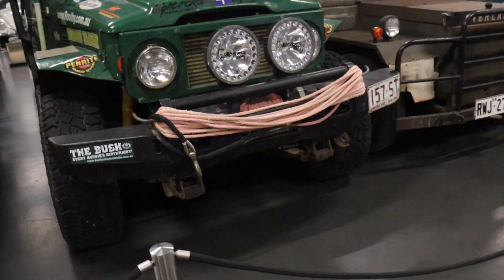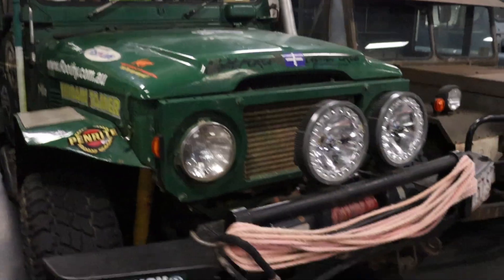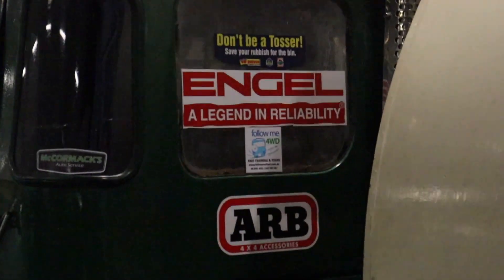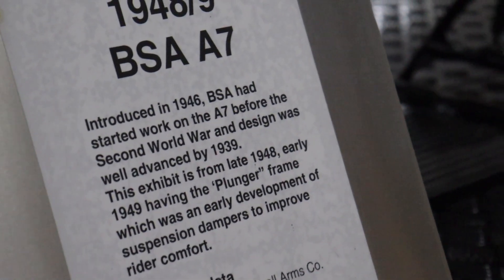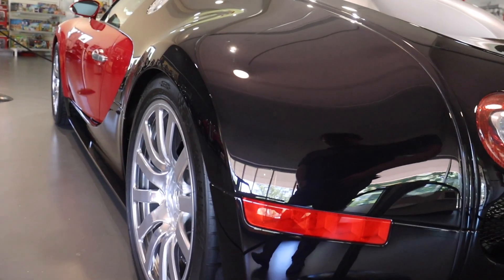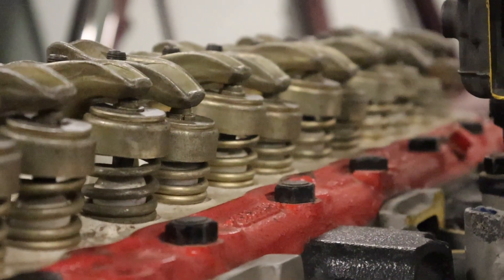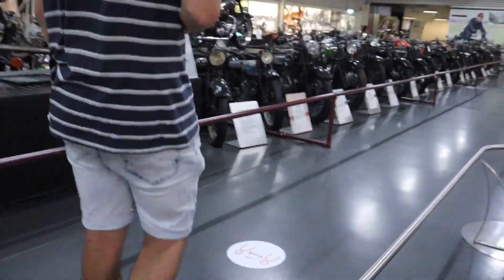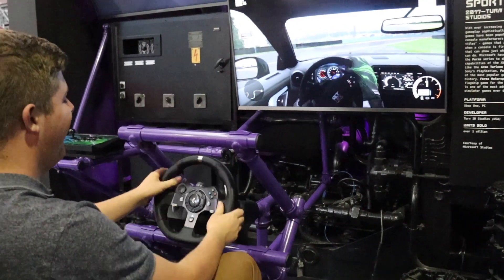16 CYLINDER QUAD TURBO LAMBO!